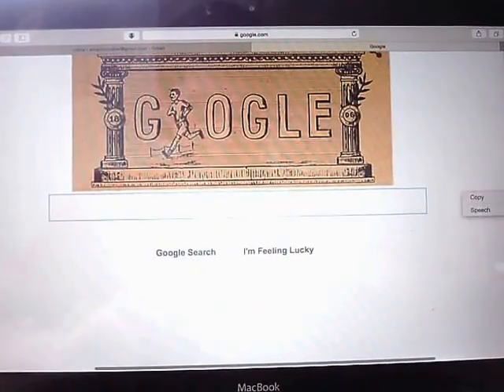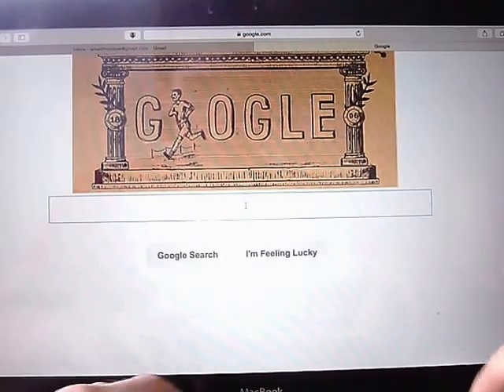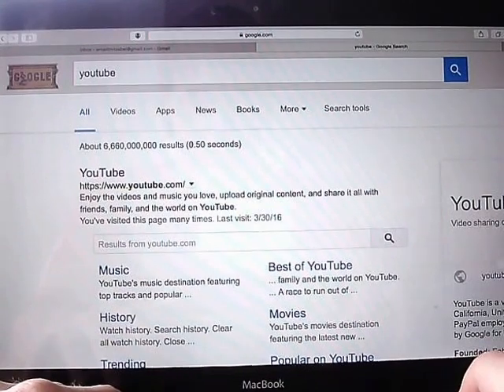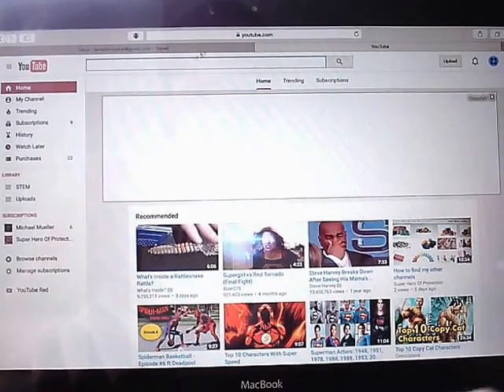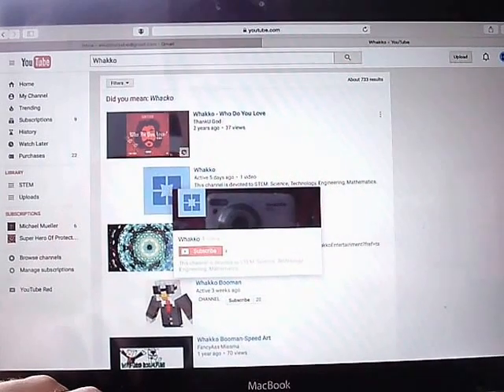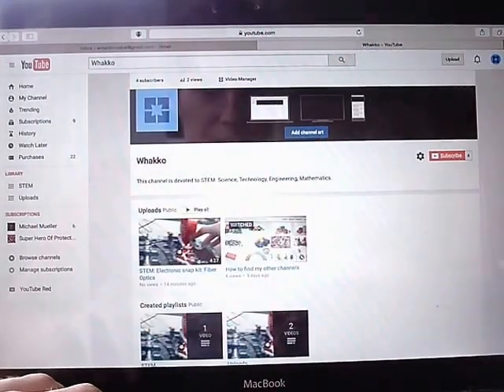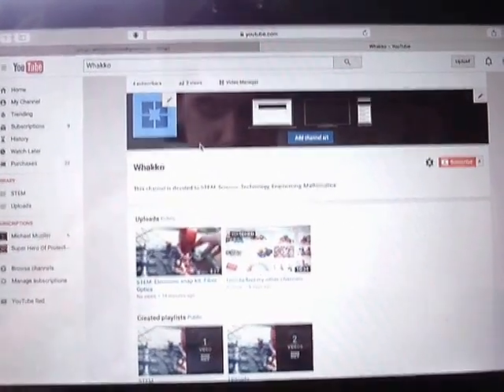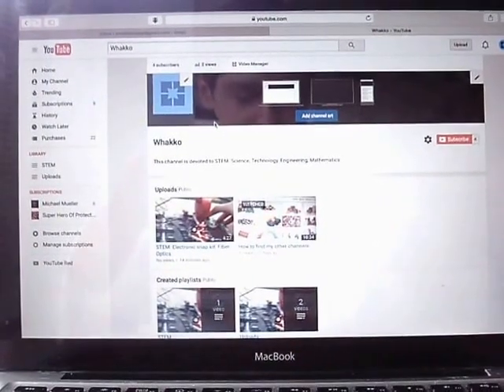How to find my third channel: Whakko (updated)